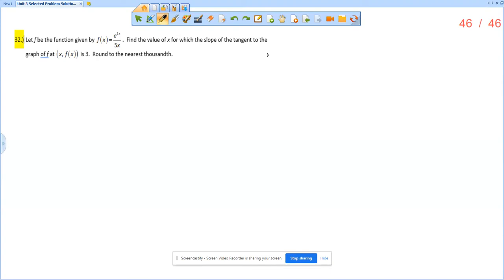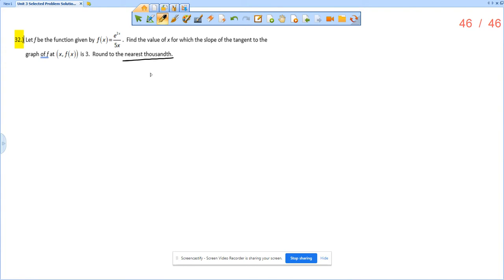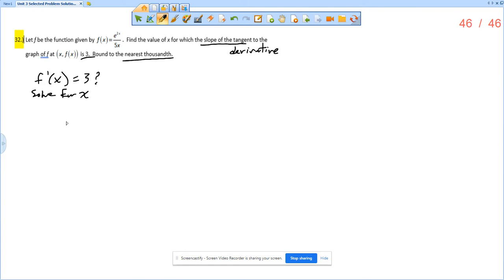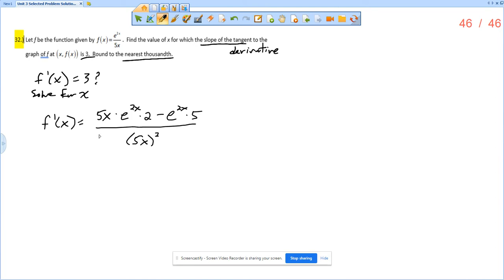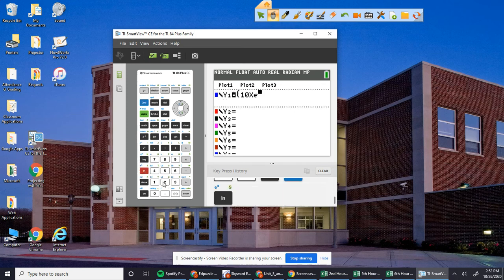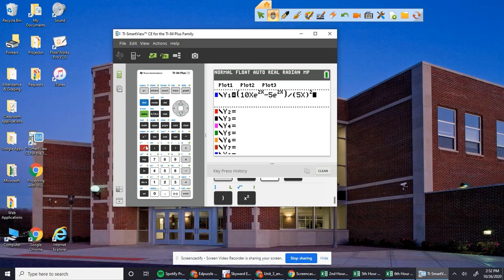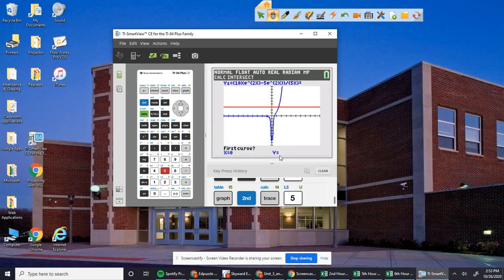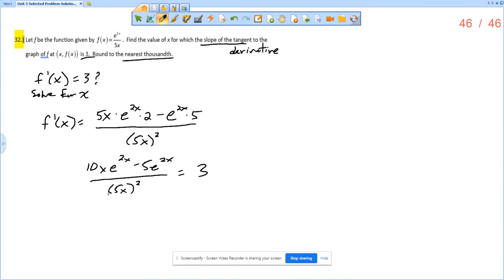Unit 3 Review #32